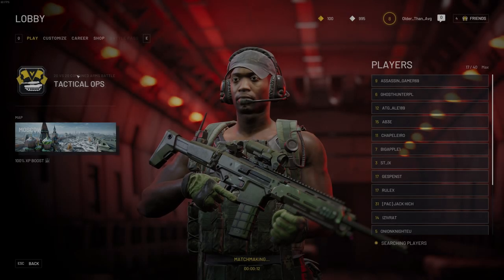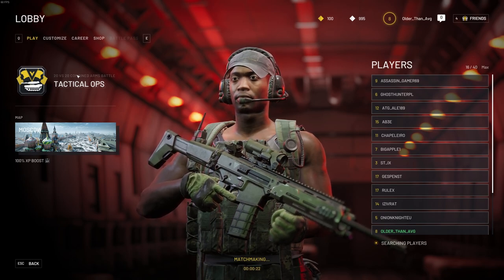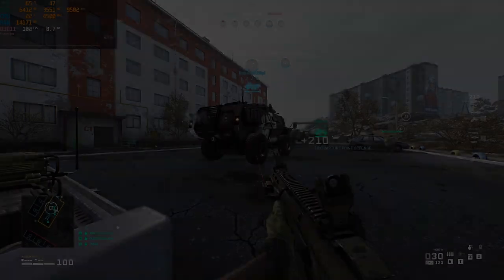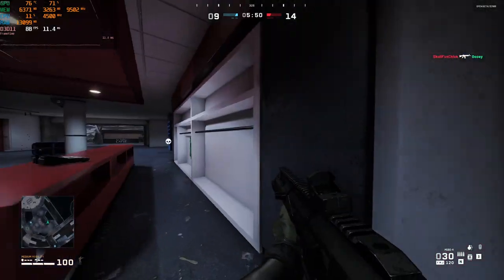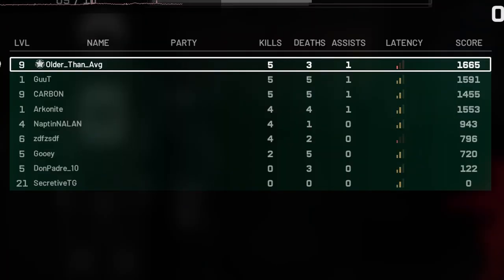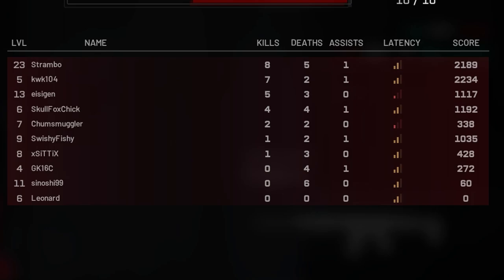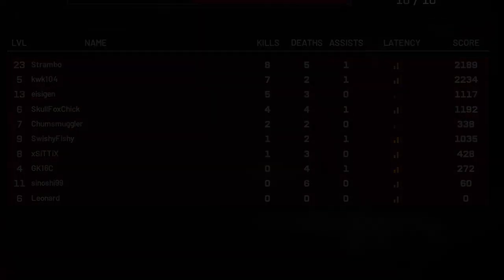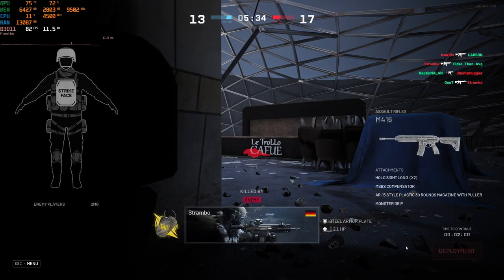WORLD WAR 3 is being VASTLY overrated | Open Beta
@WorldWar3TheGame is finally out of early access after about 4 years and having played both that version and this new Open Beta, I can say for sure that I'm never going to be playing this again. Between an enormous lack of content, poor optimization, bad audio design, no server diversity and gameplay bugs; I'm kind of surprised how many bigger content creators are praising this game. At one time, it had tons of potential but, it squandered much of the momentum it was building by not being able to fix basic issues with matchmaking and litany of gameplay issues. I think this is probably an unpopular opinion but, it IS an honest one.

PC SPECS:
CPU -  @AMD Ryzen Gaming  Ryzen 9 5900x 12 Core
GPU -  @GIGABYTE DE  Gigabyte RTX 3080 Gaming OC LHR
Motherboard -  @MSI Gaming  MSI MEG x570S Ace Max ATX (Wi-Fi)
RAM -  @G.SKILL Official  G.Skill TridentZ RGB Series 32GB - 2x16
Cooling -  @NZXT  NZXT Kraken X63 RGB - 280mm AIO Liquid Cooler